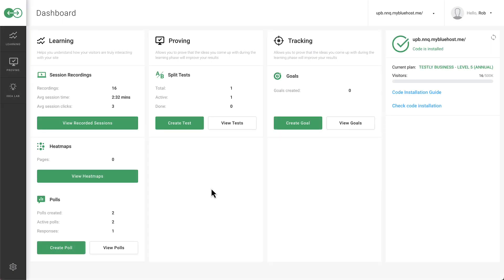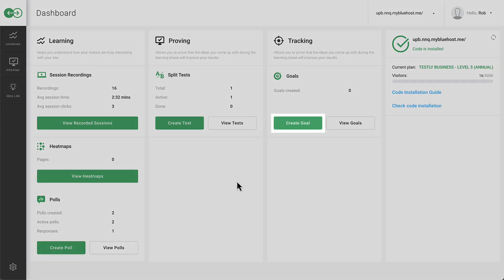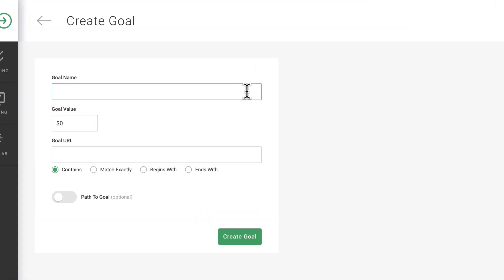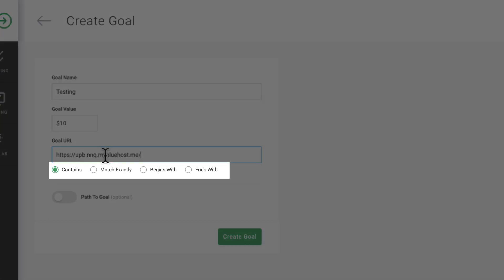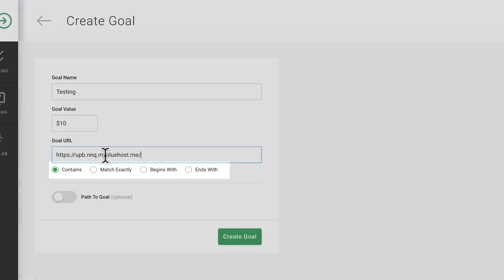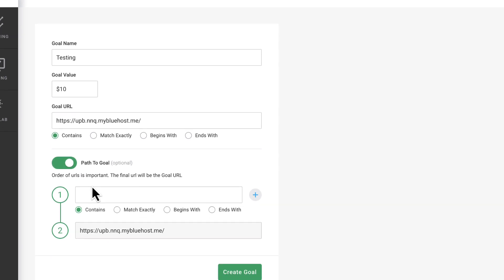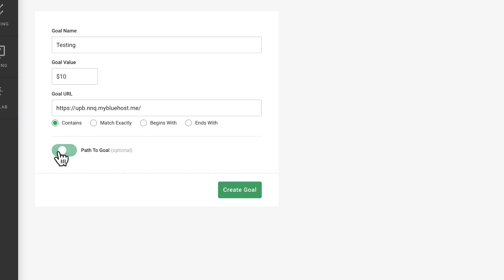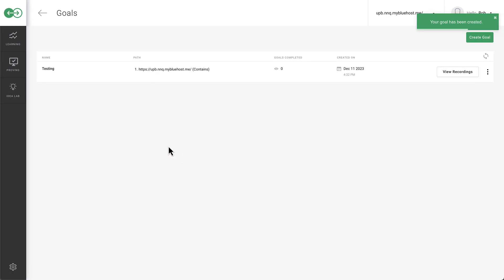12. Creating Goals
Learn how to create goals with Testly.